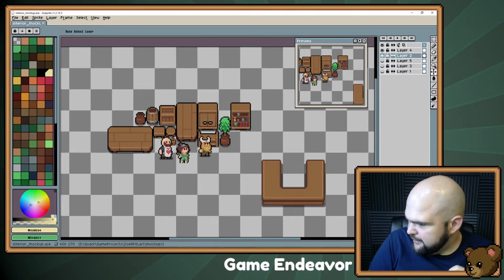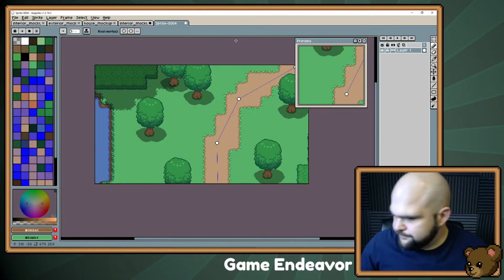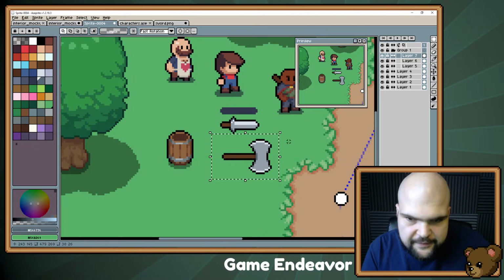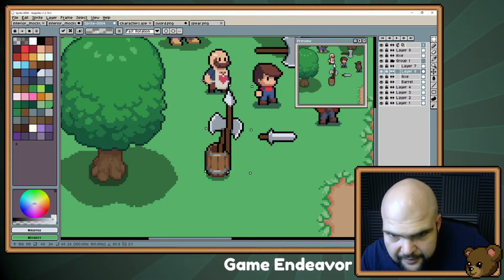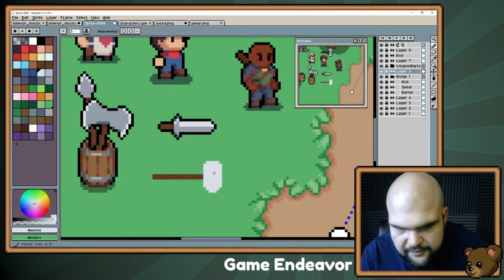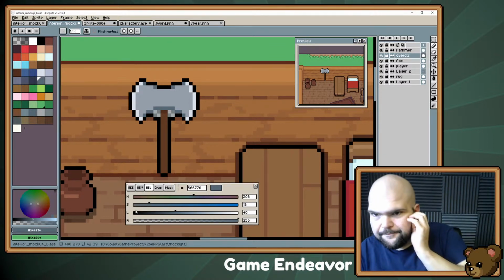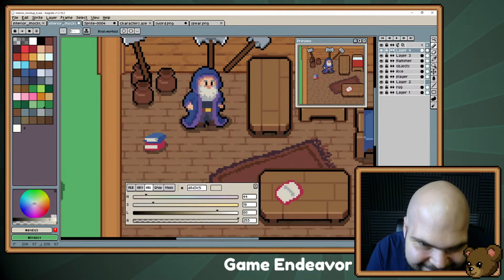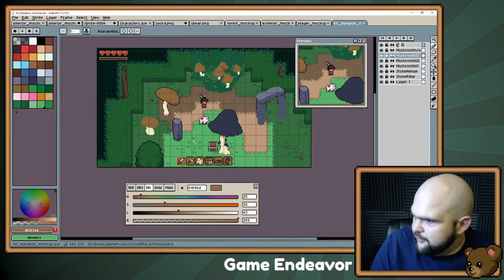🔴 Drawing Town Decorations for our RPG - Live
I'm developing my game "Zoe and the Cursed Dreamer". A 2D indie RPG game that focuses on exploring an immersive world and meeting its lovable inhabitants. I use these streams to design the game with my community, so please offer feedback and suggestions if you want to help me design the game!

Intro: Splashing Around - The Green Orbs

FAQ:

What game engine are you using?

What software are you using for pixel art?

Where did you learn to draw pixel art?
One of the best things I did was get my hands on the book Pixel Logic
That book really clicked with me and the examples are great. I highly recommend it if you want to refine your skill as a pixel artist.

Are you using a mouse or drawing tablet?
Drawing tablet, specifically a “Huion New 1060 Plus”. I highly recommend a drawing tablet, even for pixel art. It’s a lot easier to create natural flowing lines that I find to be very difficult with a mouse.

What tile size are you using?
24x24. 32x32 is too much space, polish, and work for my simple aesthetic. 16x16 is too small to get many of the details that I’d like to do. So I’m using 24x24 which I feel is just perfect for me.

What size are your characters?
Roughly around 16x24, but I’m using a 32x48 canvas to give me extra room for animations.

Will the game be on Steam? How much will the game cost?
Yes, $20 USD

Is there a demo I can play?
Not currently. I am pushing to have one ready around March of 2021.

Why won’t you read my message?
I probably did, but didn’t feel there was any input that I could add. Or chat is very busy and I can only read so many messages. Or your message is too long for me to practically read out loud during the stream. Note that I’m not too keen on reading in general, especially so when several people are watching me fail at it.